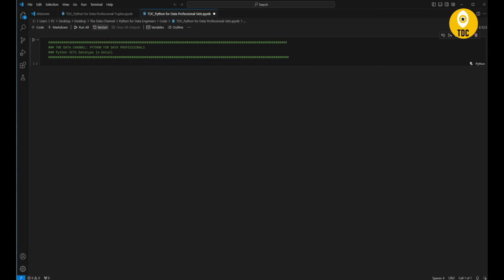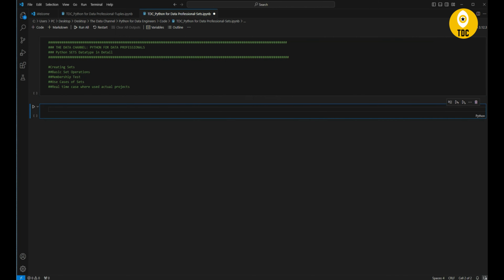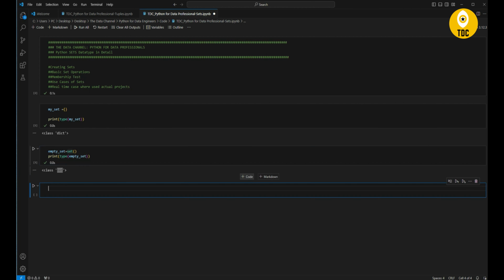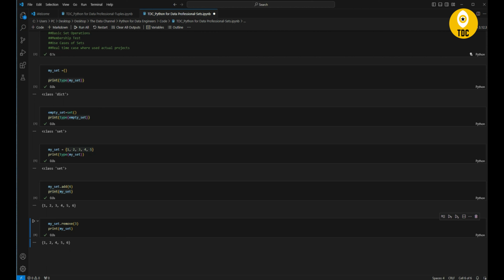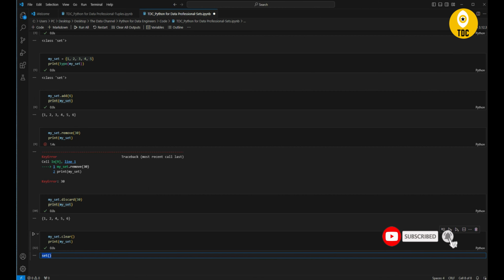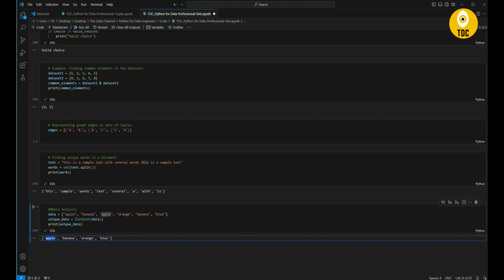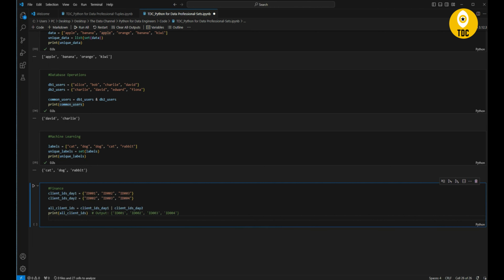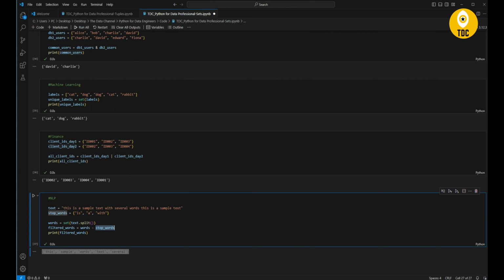Python SETS in Action - with Real time Use Cases | Topic #20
In this video will explain what is the need of Datatypes and which are the Datatypes in Python and how they can be used